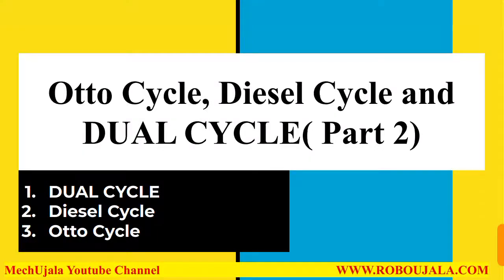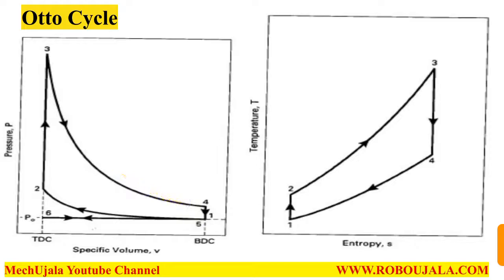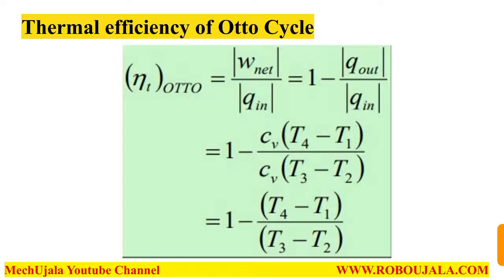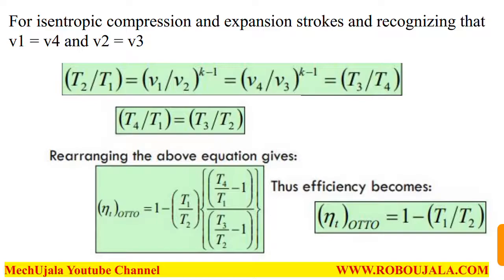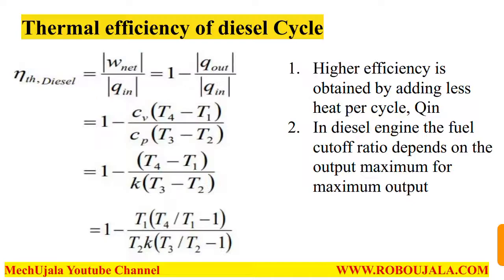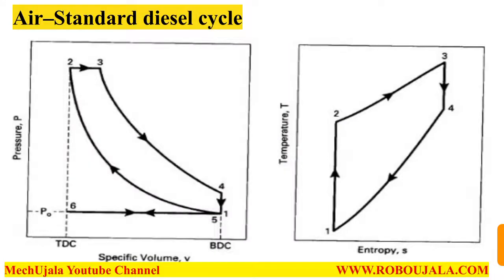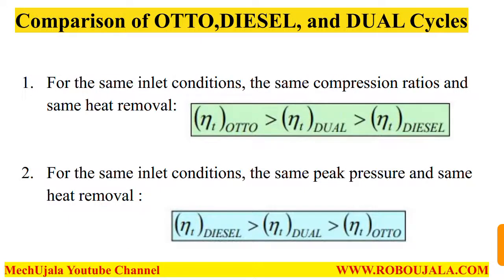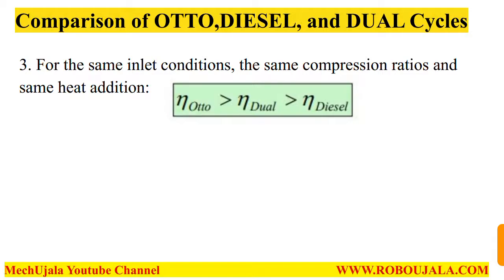Otto, Diesel and Dual Cycle Specification for SSC JEn | IC Engine SSC JEn Lectures (Part 2)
In this video series, I am going to discuss  -
1. IC Engine Basic Specifications for SSC JE
2. Types of Engines
3. Otto, Diesel and Dual Cycle Specification for SSC JEn
4. Two-Stroke and Four-Stroke Engines